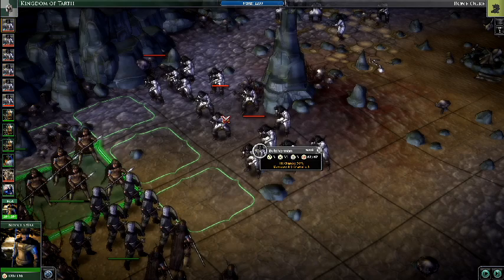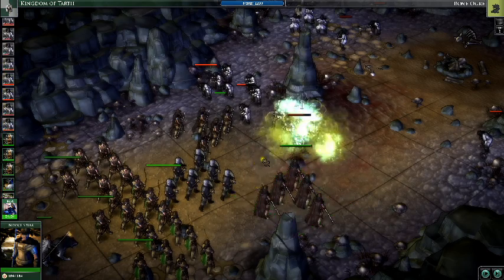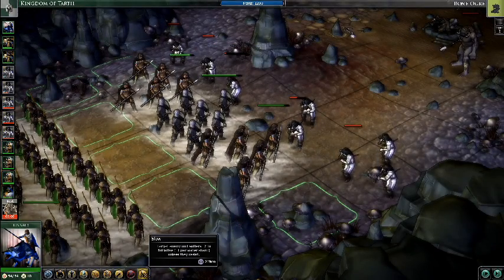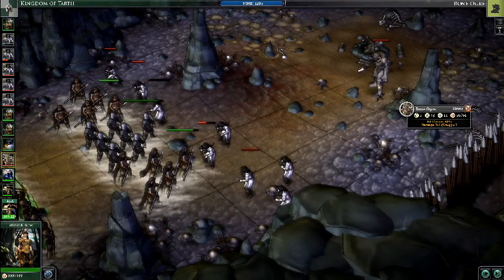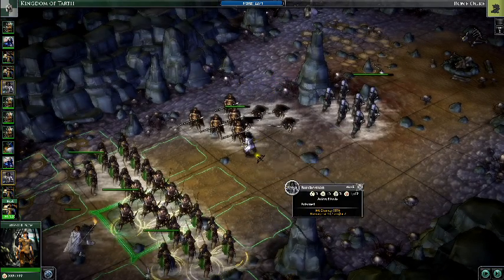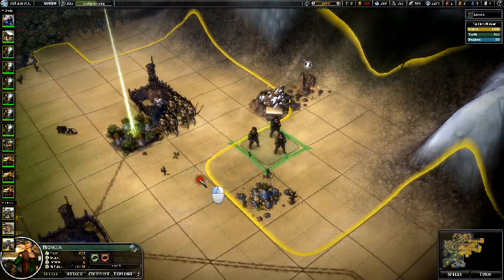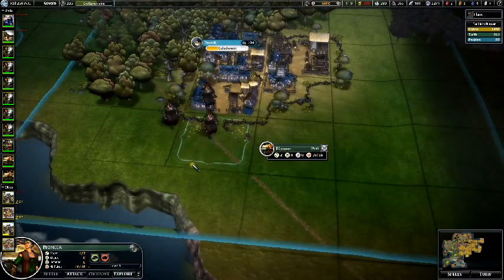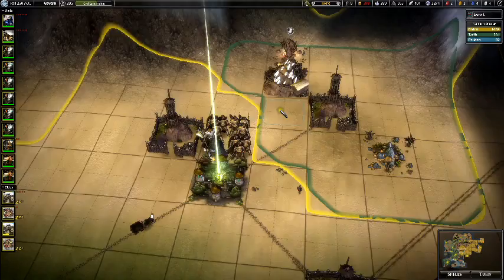Fallen Enchantress: Pit of Despair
A quick run through one of the more beautiful dungeons.